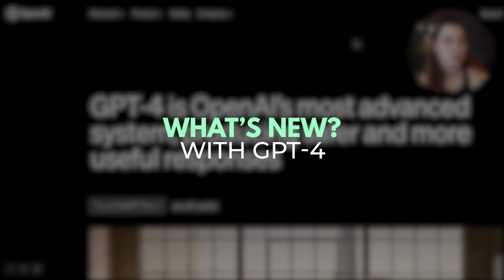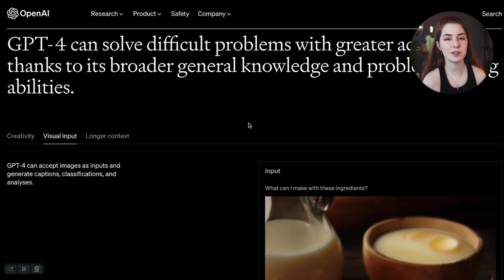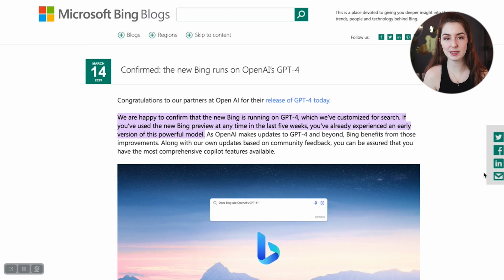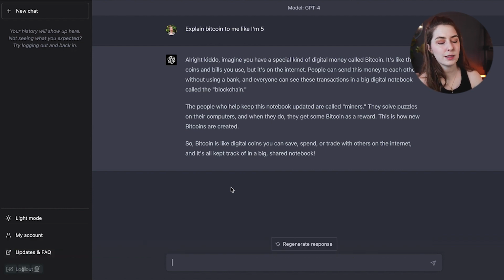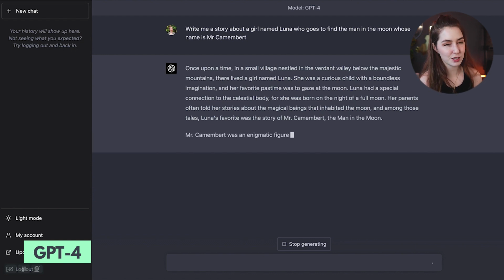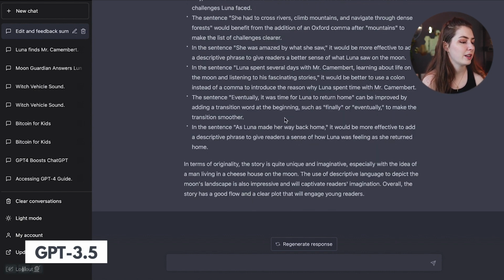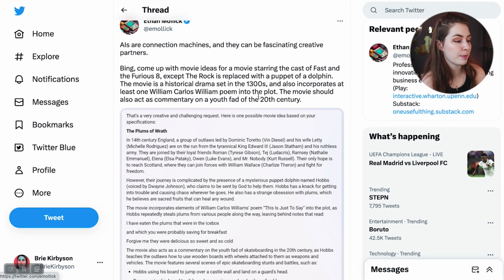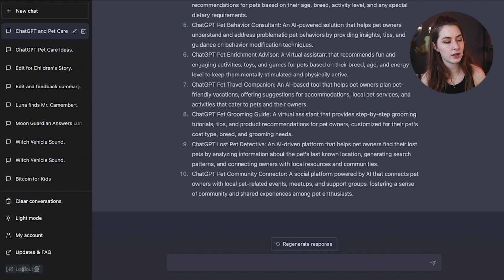How to Unlock GPT-4 to Make ChatGPT 10x More POWERFUL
ChatGPT has just gotten a huge improvement and boost in power this week as it has just been upgraded from GPT-3.5 to the GPT-4.

My Twitter feed has been flooded with people experimenting with GPT-4 and having their minds blown by all the new things it can do compared to the old ChatGPT.

In this video I’ll show you TWO ways you can get access to GPT-4, and we’ll look at what amazing new things you can do with it.

↳ Steal the ChatGPT prompts I use to get better results than 98% of users

↳ Notion template with 30+ of the exact prompts I use to 10x my content creation process